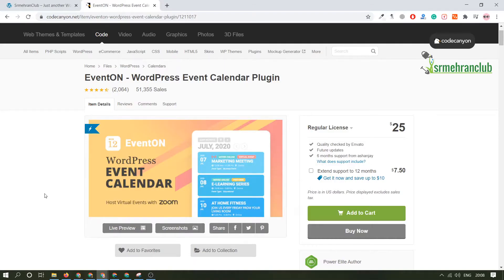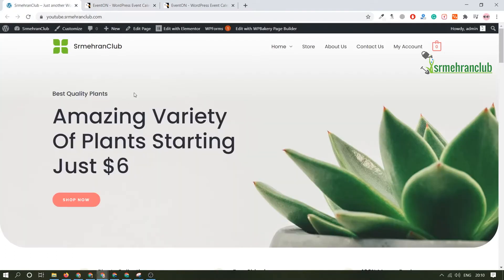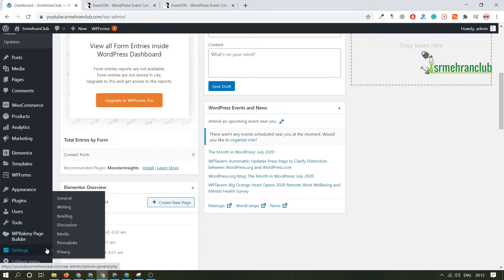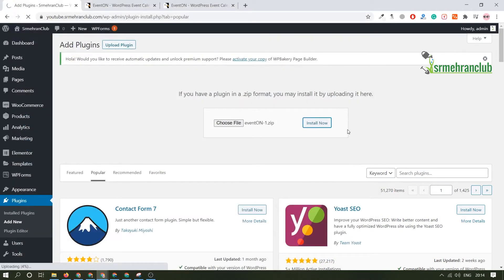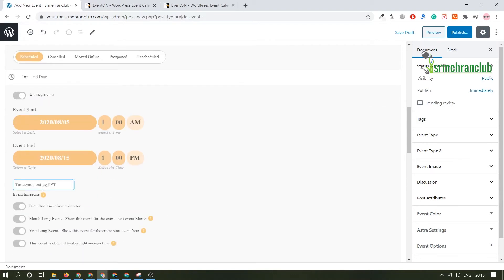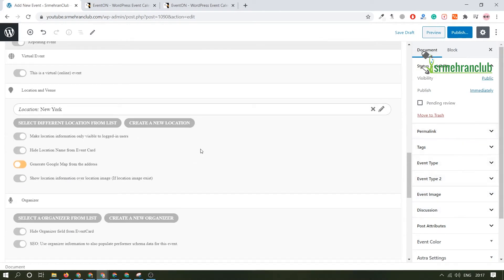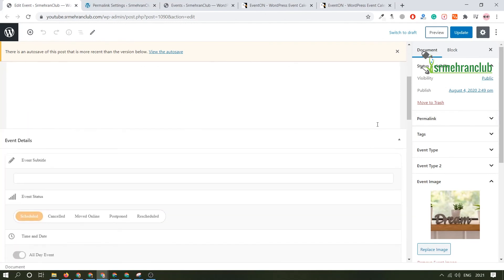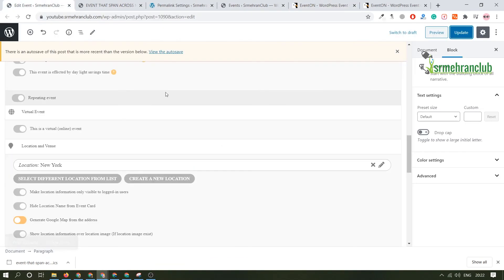EventON - WordPress Event Calendar Plugin 100% GPL best plugin download Installation setup tutorial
EventON Event Calendar for Wordpress is a beautifully crafted event calendar that presents events in a minimal clutter-free design. We take pride in designing EventON to stand up to latest design trends in the industry.

eventon - wordpress event calendar plugin,
eventon - wordpress event calendar plugin nulled,